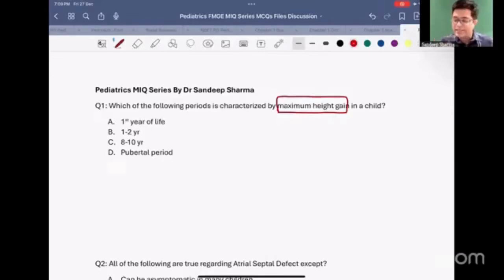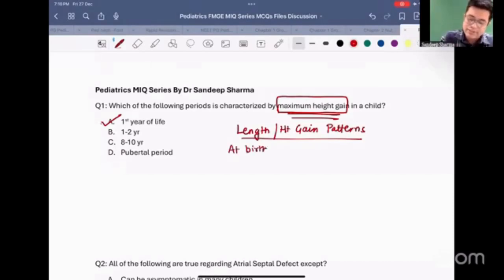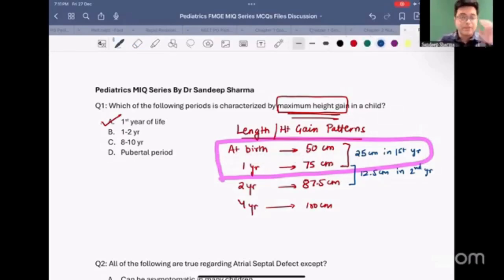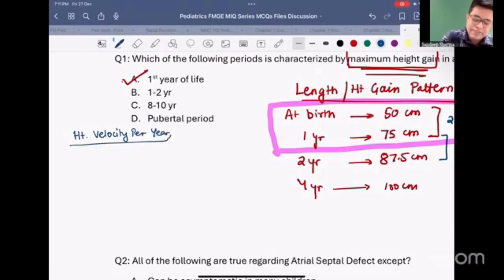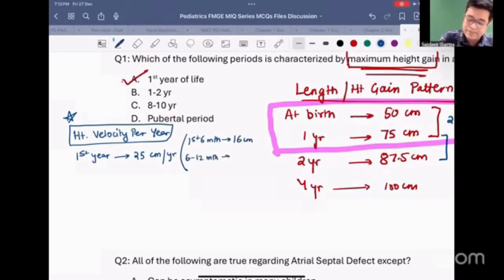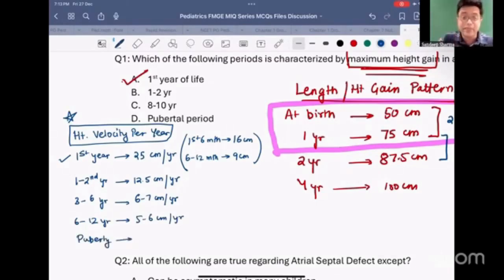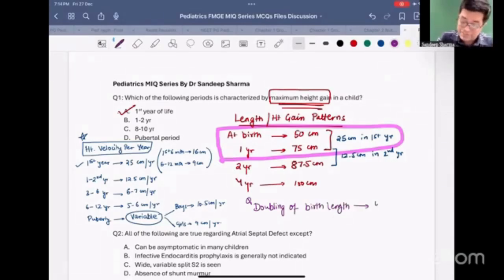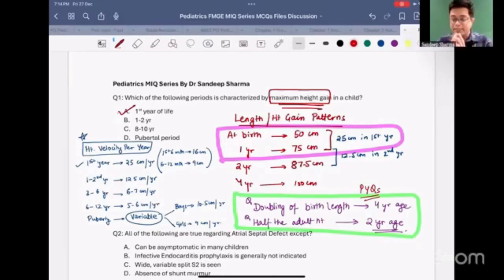MIQ ALERT ! Maximum height growth in children DrSandeep Sharma